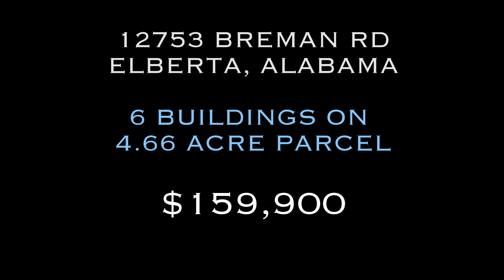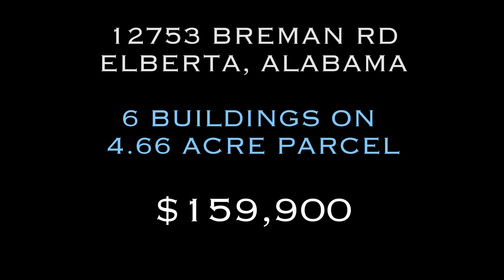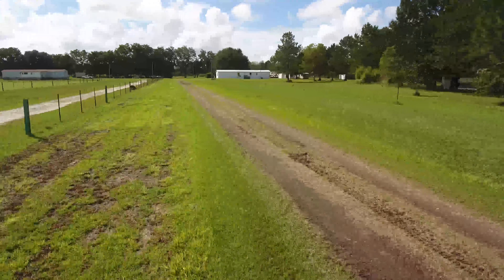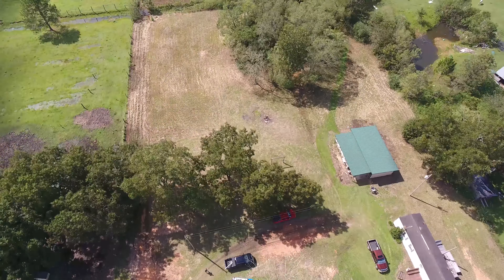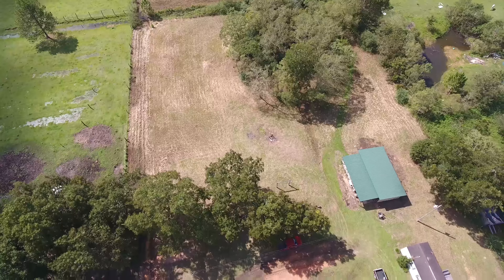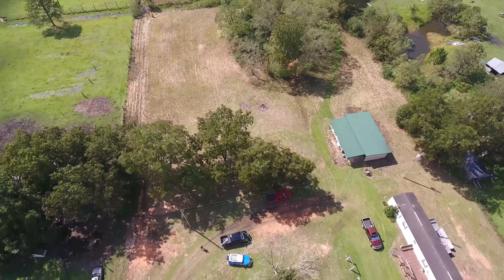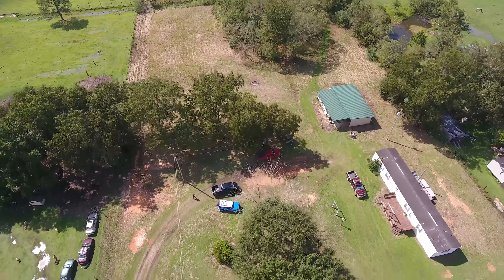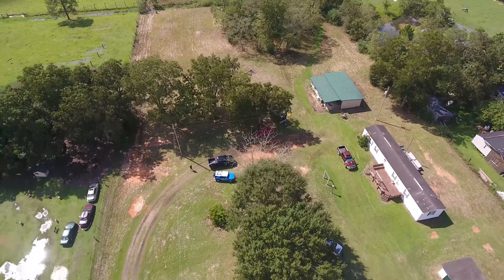12753 BREMAN RD - ELBERTA, AL